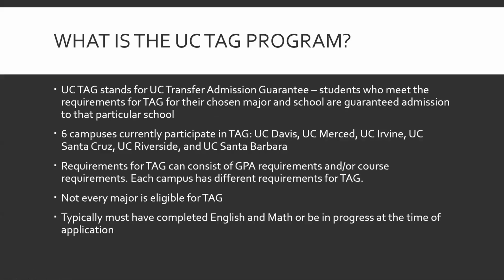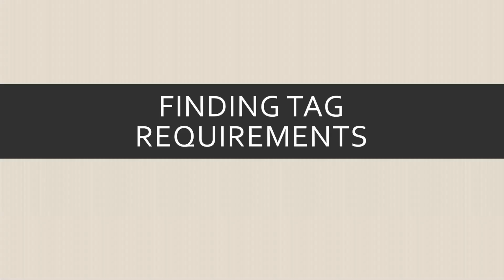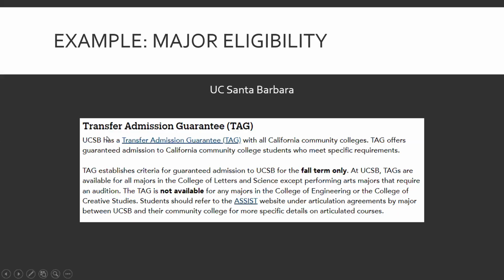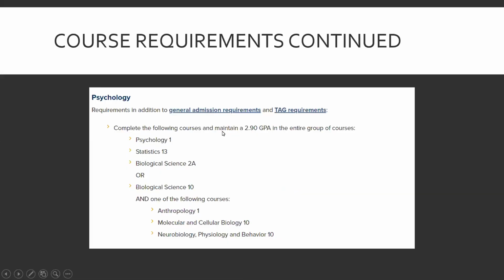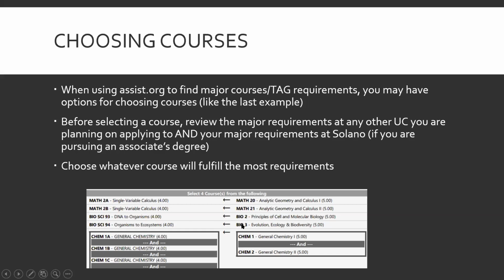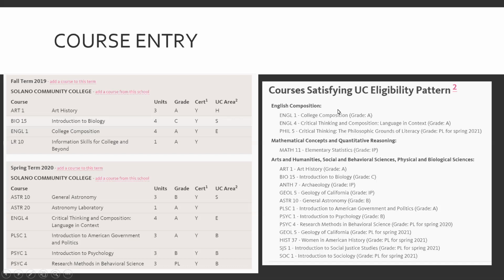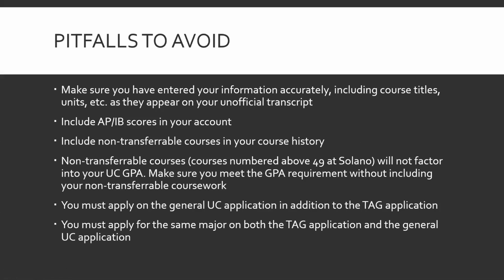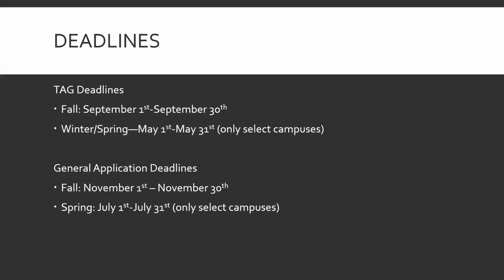UC TAG Workshop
This workshop gives an overview of the UC TAG process from beginning to end.